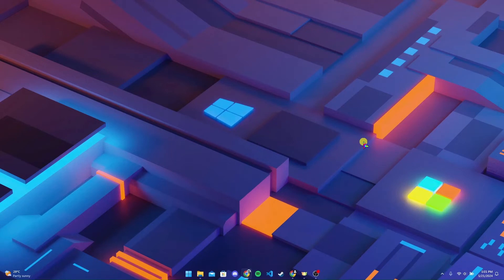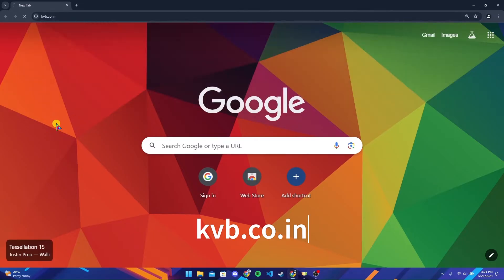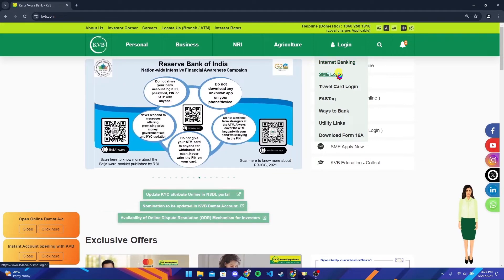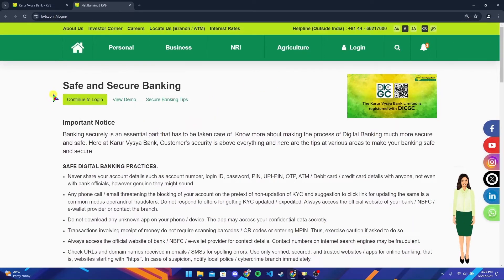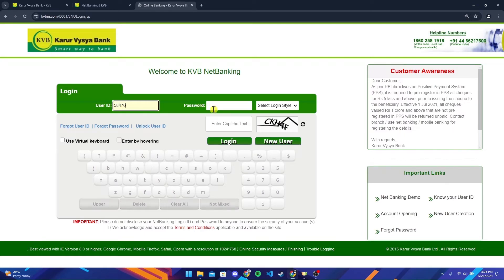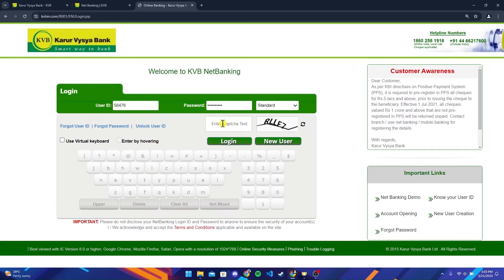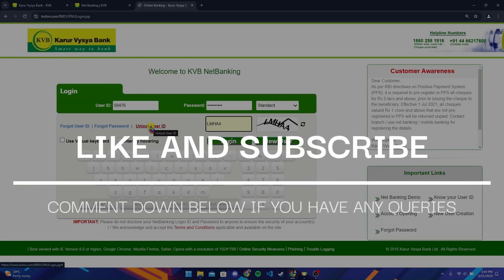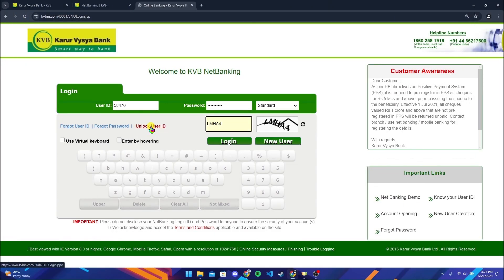How to Login Karur Vysya Bank Account 2024?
Feeling a little lost logging in to your Karur Vysya Bank account online? No worries, this video will be your guide! We'll break down the entire process, step-by-step, from navigating to the Karur Vysya Bank's secure login portal to entering your credentials safely.  This video is perfect for both new online banking users and those who just need a quick refresher.
We'll explain everything clearly, so you can feel confident and secure managing your finances anytime, anywhere with an internet connection. By the end of this video, you'll be logging in to your Karur Vysya Bank account like a pro!